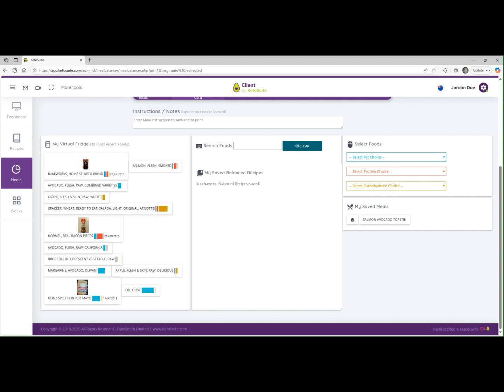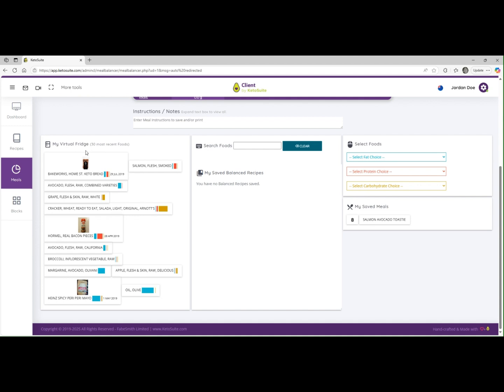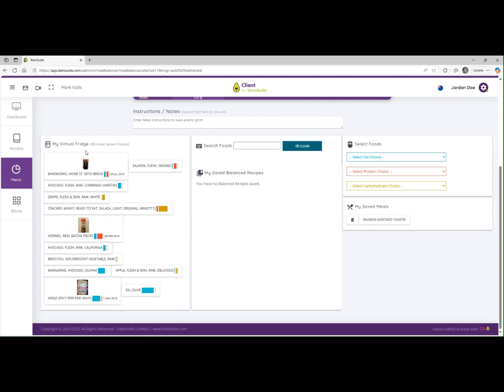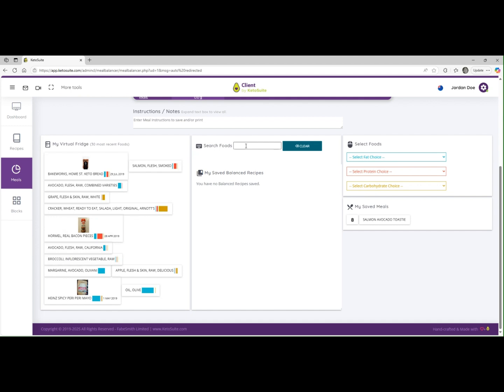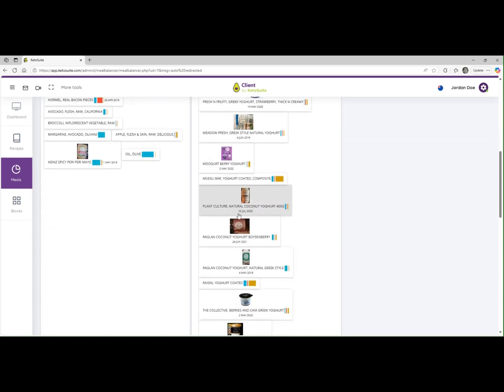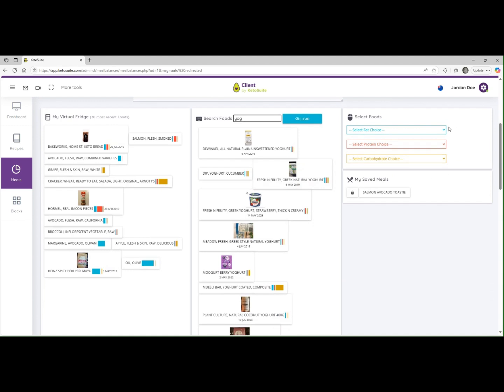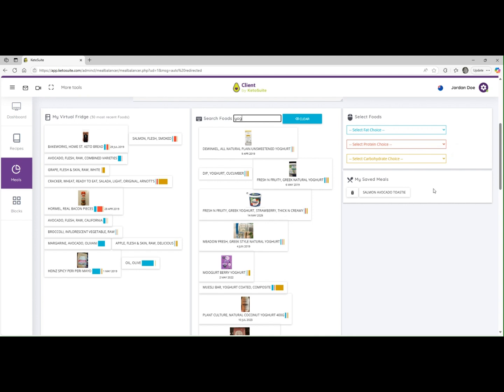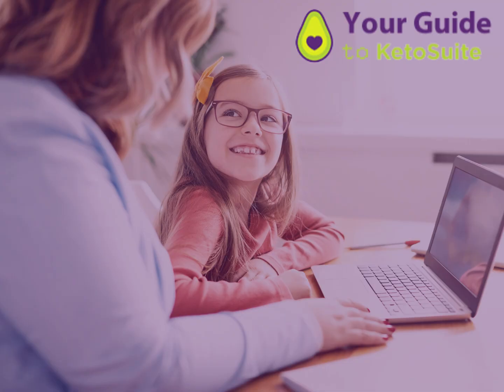4 KetoSuite Guide - Putting Foods Into a Meal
Different ways of putting foods into the Meal Calculator - My Virtual Fridge, Search Foods, My Saved Balanced Recipes, Select Foods and My Saved Meals.